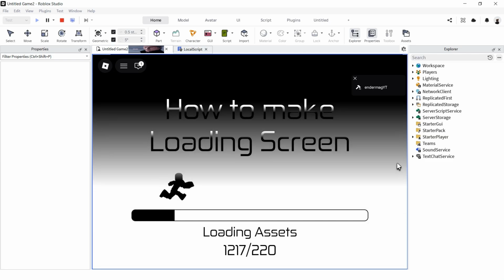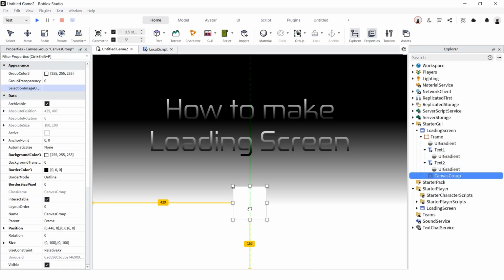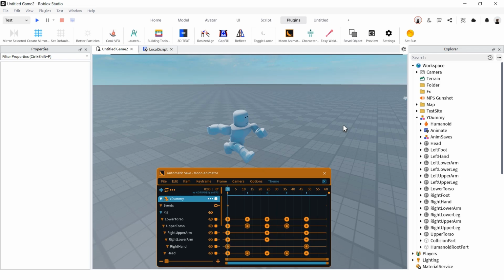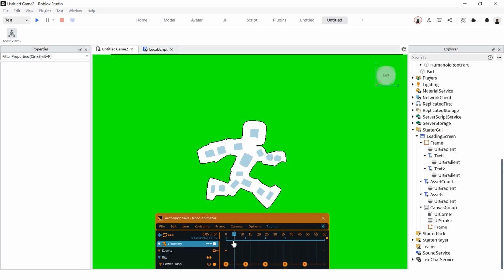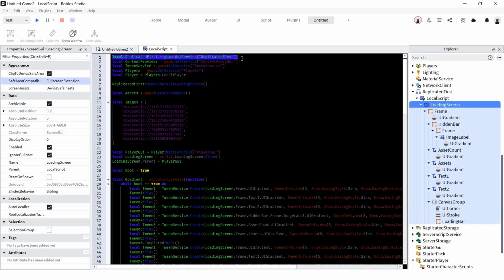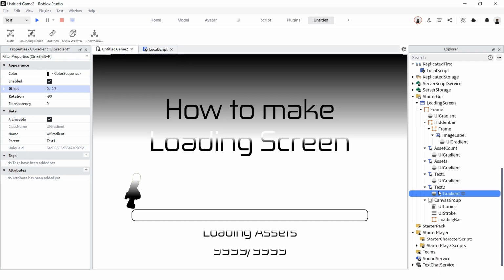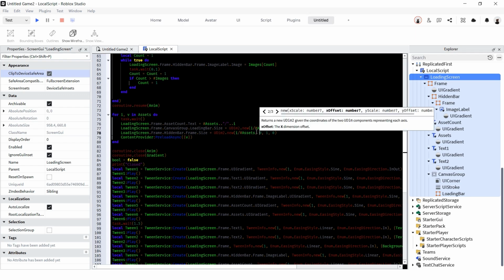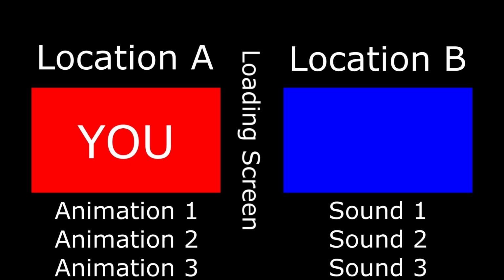How to make loading screen | Roblox Studio Tutorial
A quick tutorial on how to make loading screens in Roblox Studio

Forgot to mention always add a skip button

0:00 Intro
0:08 Gui
5:09 Script
8:42 Some additional info because i can
10:04 Outro